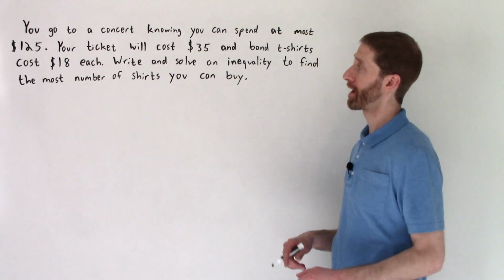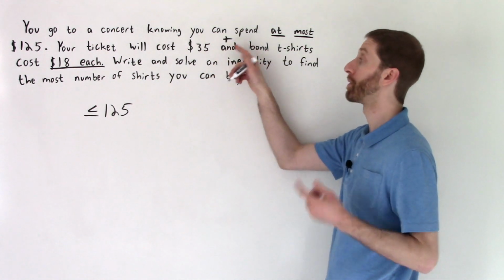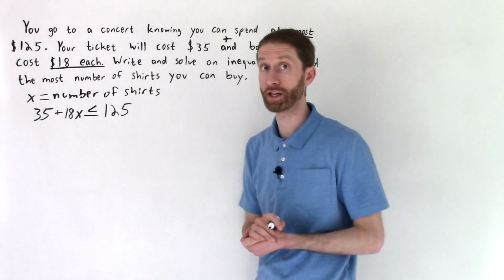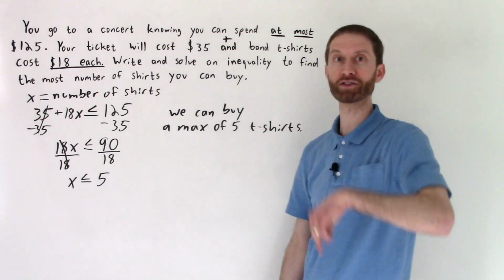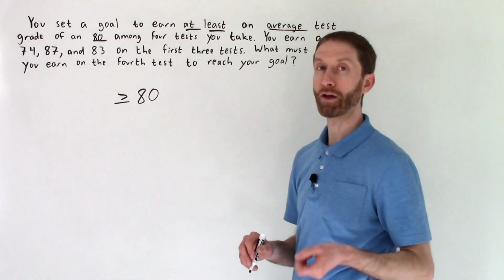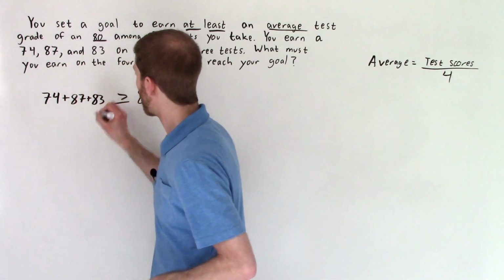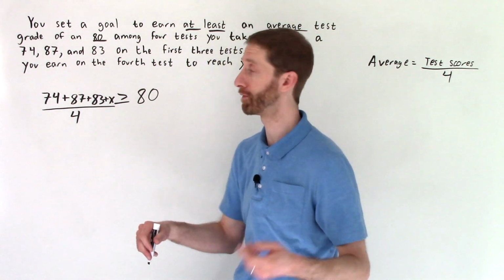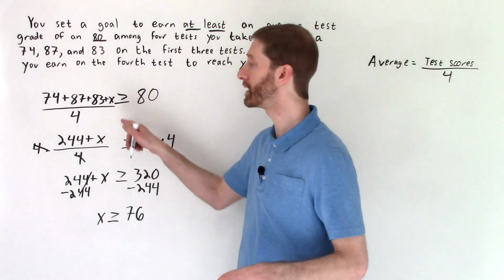4 4 Video 3 Word Problems A Classic and Finding Average Test Scores